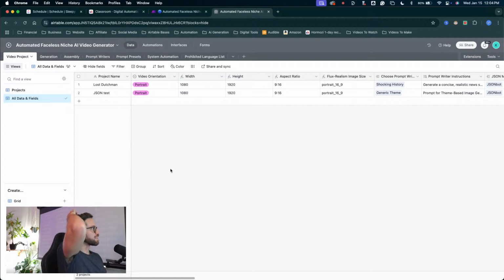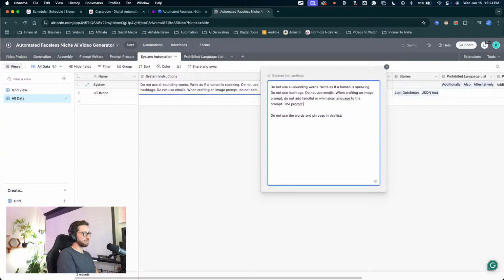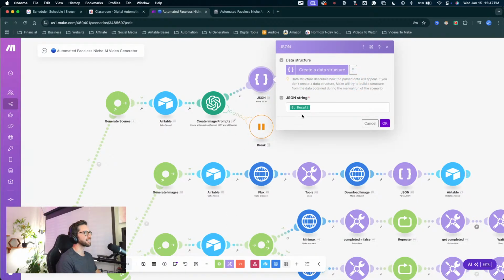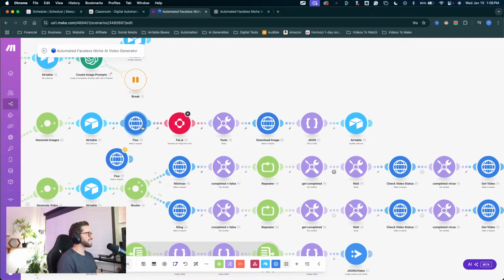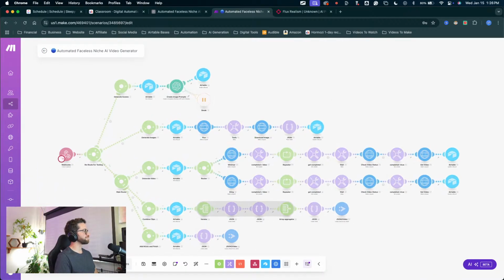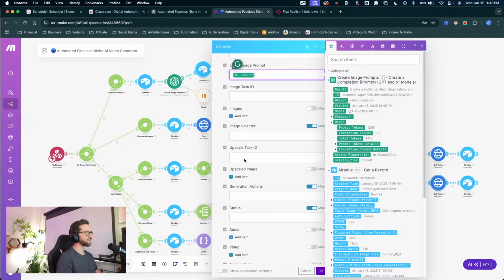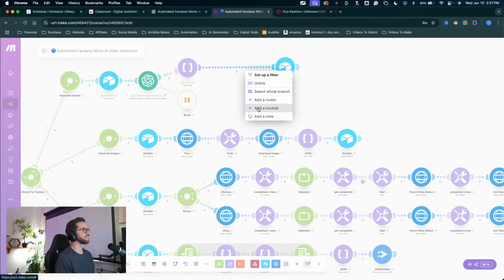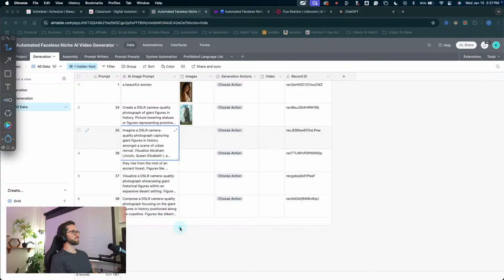1/15/2025 Start a Faceless YouTube Channel With This AI Video Generator Automation